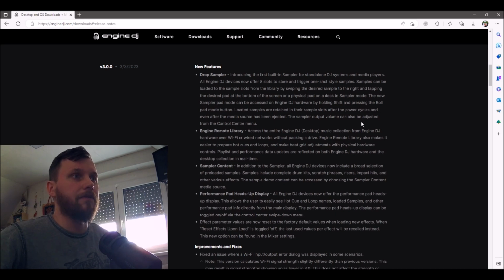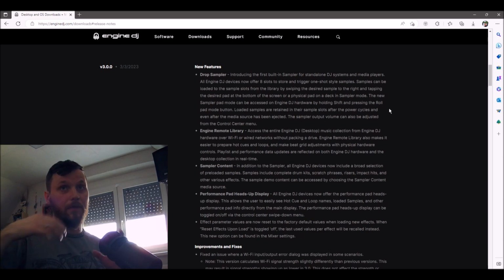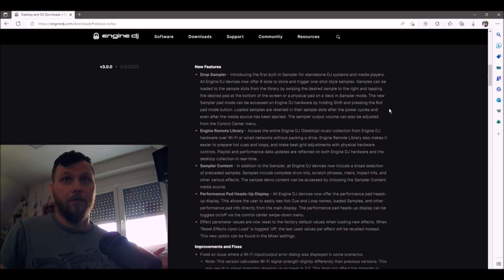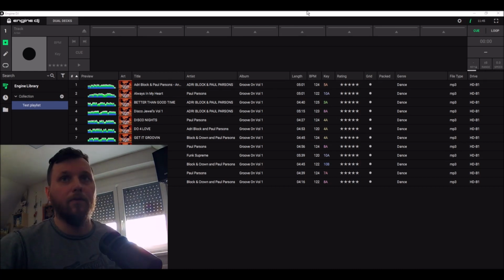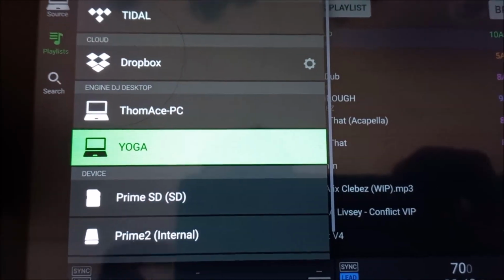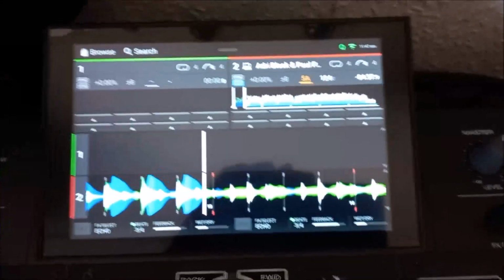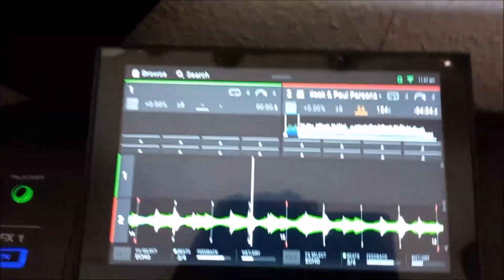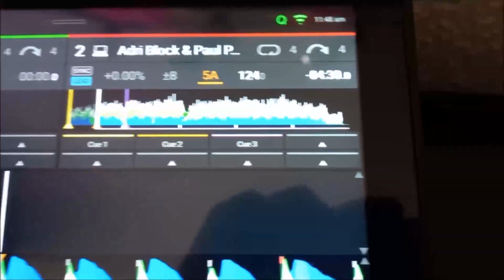Engine DJ Remote Library feature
In this video I'll show you how this new feature is working. I tried it with two different computers recently and when I recrded this video I created a brand new database on my desktop computer which has a wired network, while my Prime 2 having wireless connection. Works amazingly fast and smooth. Switching between two computers is easy as well.